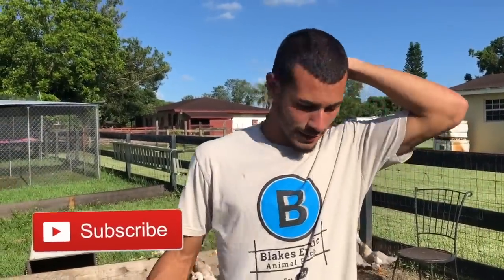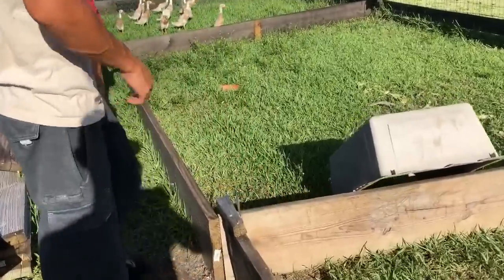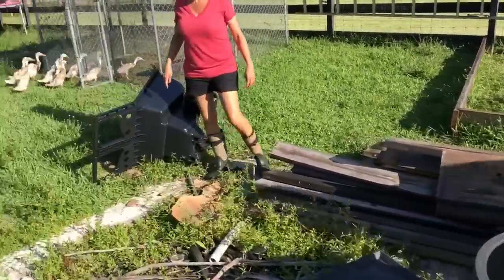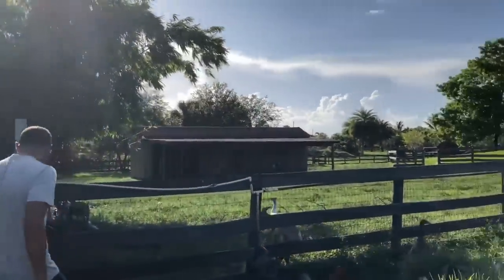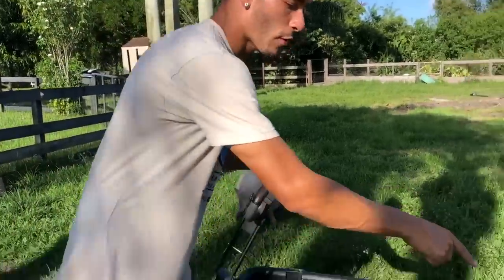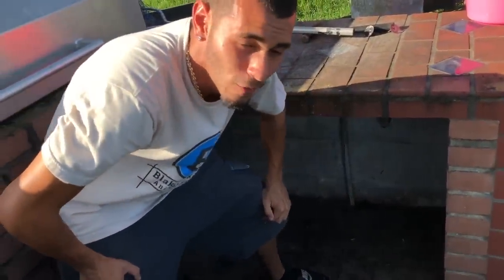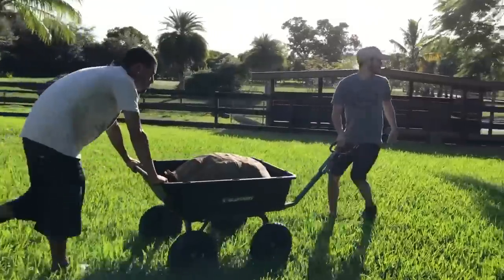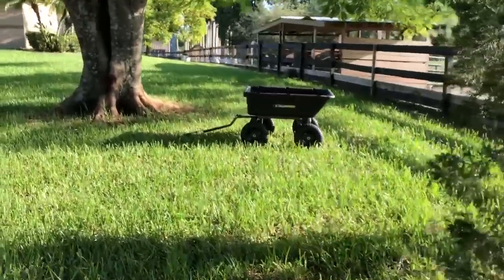This GIANT TORTOISE causes CHAOS on the RANCH!! He escaped!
As you guys saw every day I wake-up, crazy things happen here at the ranch! Always have to keep your eyes open to make sure everyone is where they are suppose to be! We fixed the situation and it could have been worst, but it wasn’t. I’m glad a caught it just when I got home and everyone was found safe!
Edited By: Dylan Moll
Merch Listings
$25 per shirt. Shipped! U.S. ONLY!!
Cream with Tortoise Logo
Cream with “B” Logo
Gray with Tortoise Logo
Gray with “B” Logo
Sizes- Adult XS, S, M, L, XL, XXL
Youth - S, M, L
Send through friends and family for no charge.
In the section titled notes on PayPal please write your address, full name, phone number,
shirt design, size and quantity.